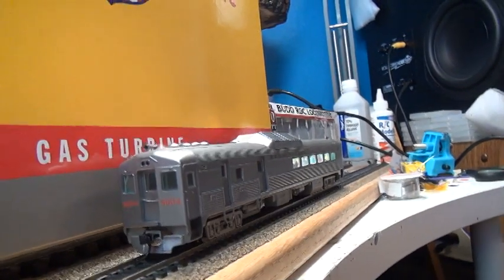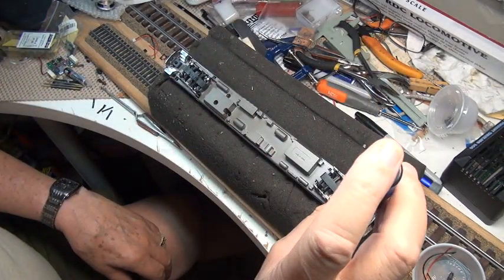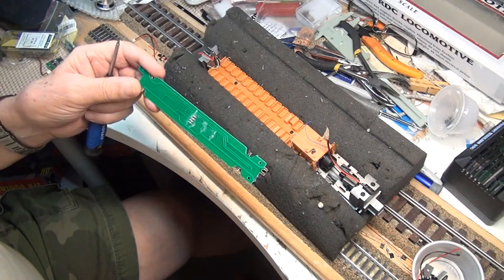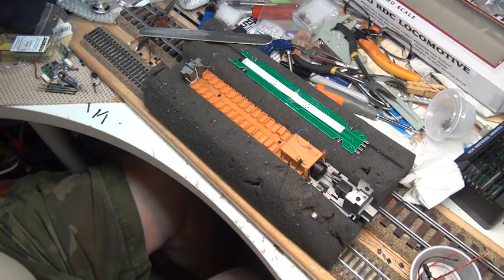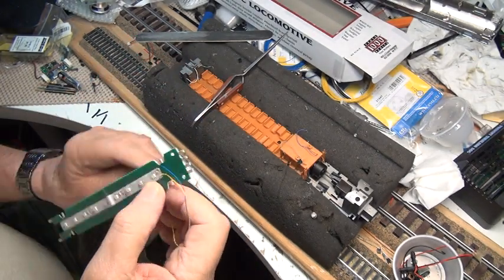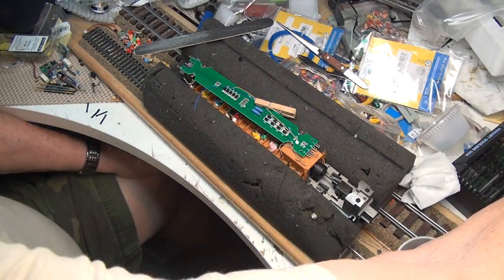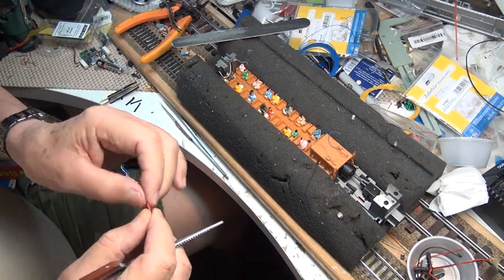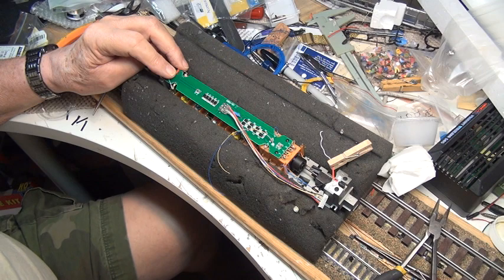PROTO 1000 RDC NEW HAVEN CONVERSION W CLASSIFICATION LIGHTS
Step by step DCC/Sound, Fiber optic Classification lights and LED Light Installation Descriptions on a Proto 1000 RDC-2. This is a two part video of the process from opening the box to finished DCC conversion and operation.